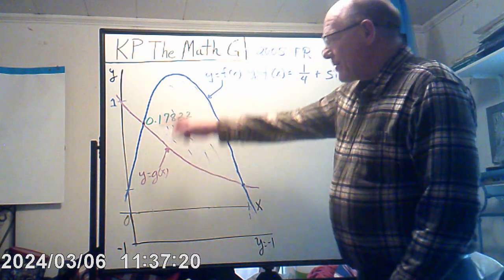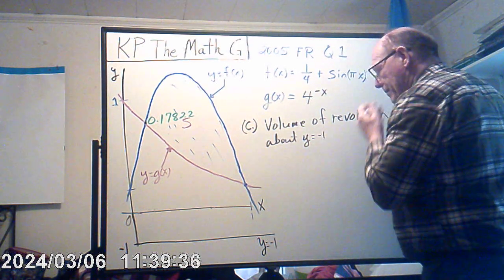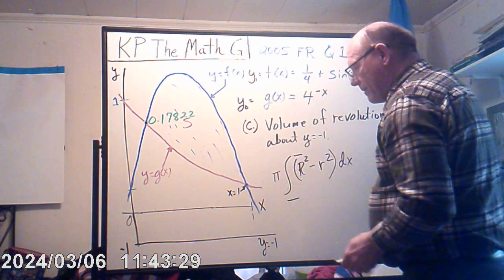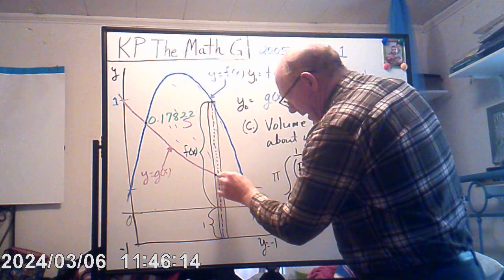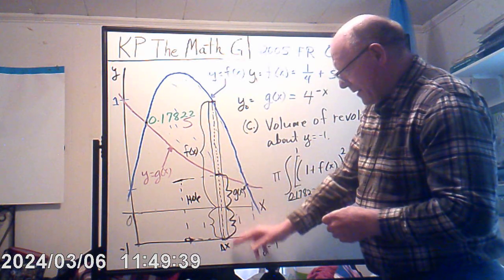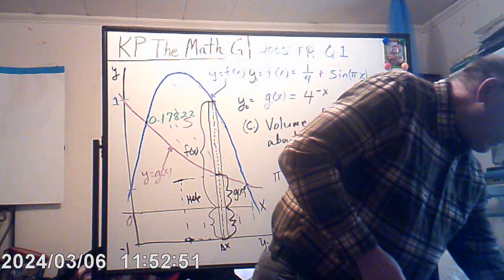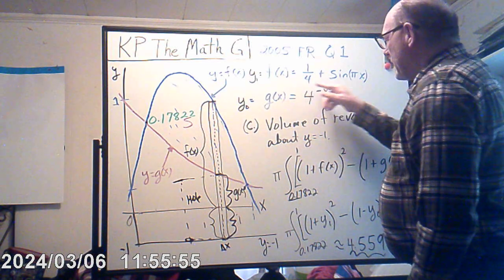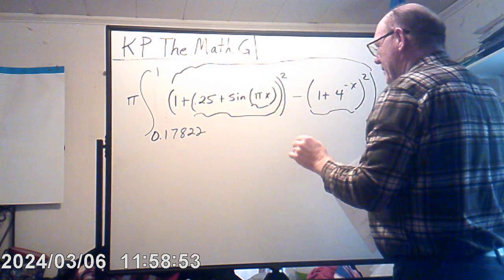2005 Free Response Q1 (Part c): Finding The Volume Of Solid Of A Region Bounded By Two Curves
In this video, we revolved a region bounded by two curves about the line           y = -1.  We discussed (1) how to find the points of intersection on the calculator and (2) how to set up and find the solution using the function       Y-Vars on the calculator.